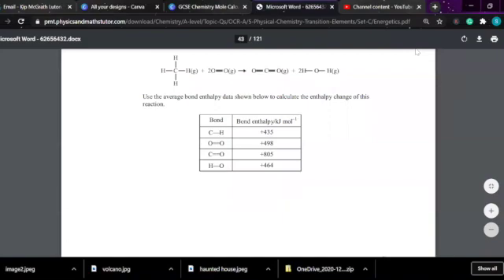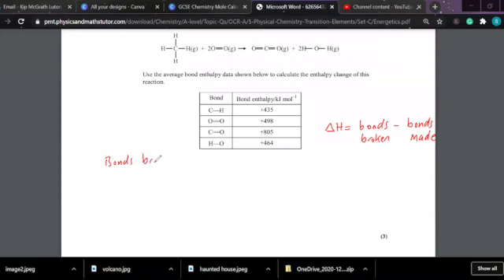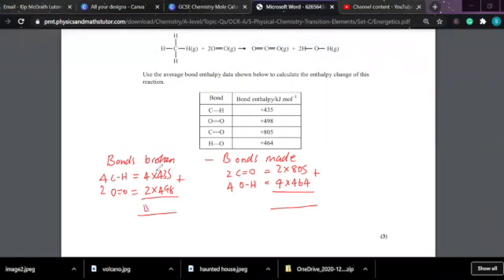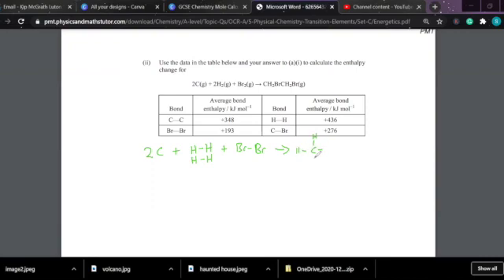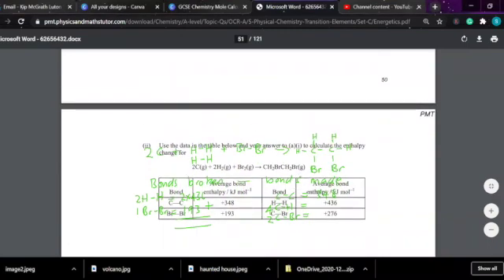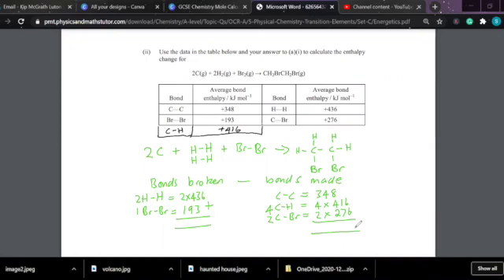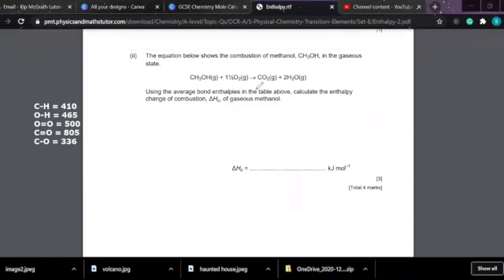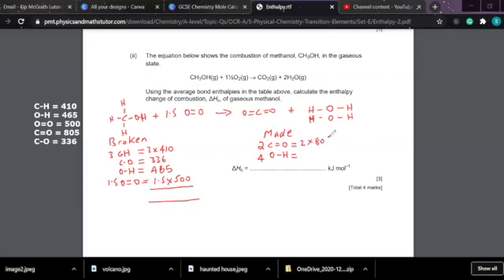A Level Chemistry Energetics part 4 for OCR,Edexcel and OCR Chemistry. Using Bond Enthalpies.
In this video I show you how to use bond enathlpies to work out the enthalpy change of a reaction.